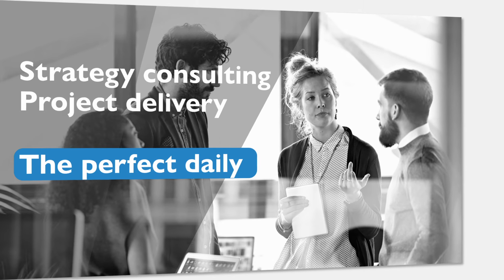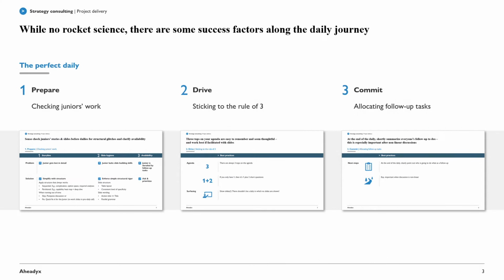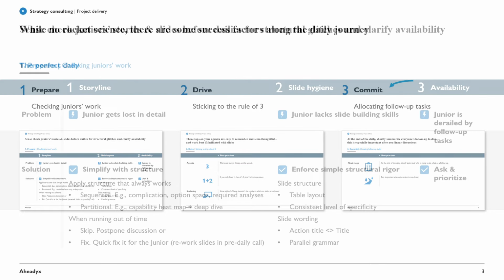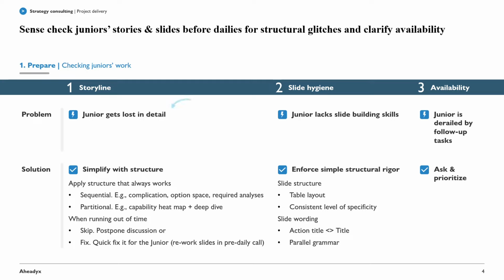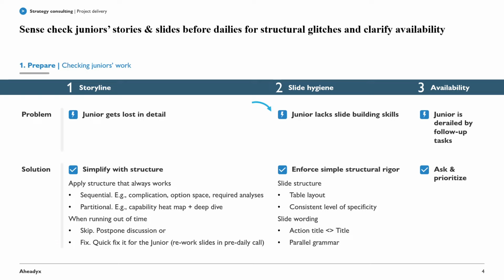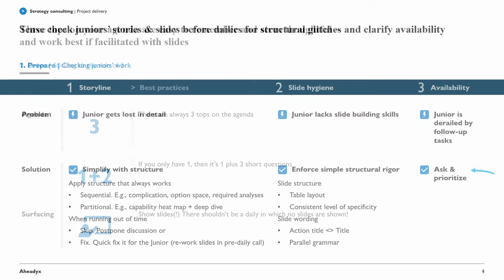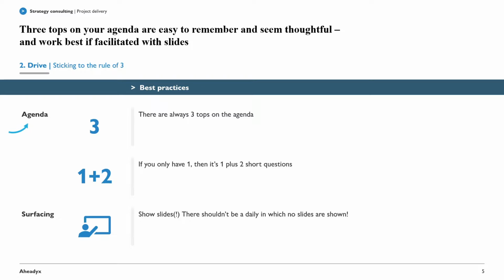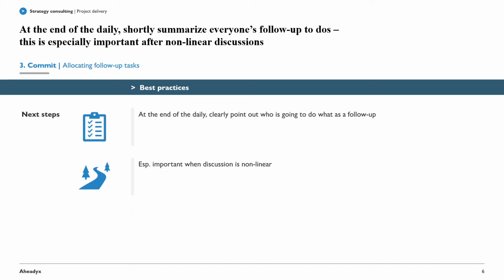Inside Strategy Consulting: Running Client Meetings That Actually Work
💡 This video is part of the Strategy Consulting Project Delivery playlist and focuses on running successful daily meetings (dailies) with the client. Dailies are a crucial touchpoint in any consulting project, ensuring alignment, momentum, and accountability.

🚀 3 Key Success Factors for the Perfect Daily:
✅ Prepare – Always check juniors' work beforehand to maintain quality.
✅ Drive – Stick to the Rule of Three when setting the agenda.
✅ Commit – Ensure follow-up tasks are clearly allocated and tracked.

📌 Why Watch?
This video provides real-world insights into effective daily meetings—a must-watch for consultants who want to stay structured, efficient, and impactful in client interactions.

Strategy consultants, project managers, and anyone looking to optimize their client meetings in high-stakes projects.

📖 Chapters:
0:00 Introduction
0:27 Three success factors
0:44 Prepare: Checking juniors' work
1:59 Drive: Sticking to the rule of 3
2:30 Commit: Allocating follow-up tasks